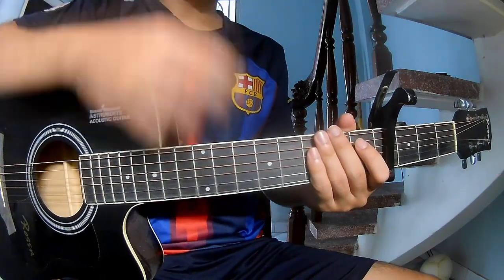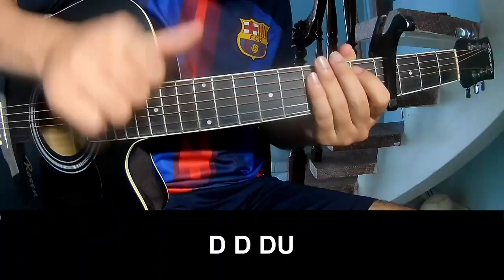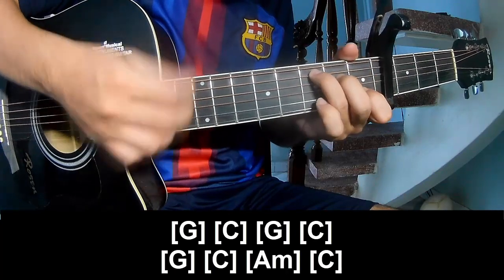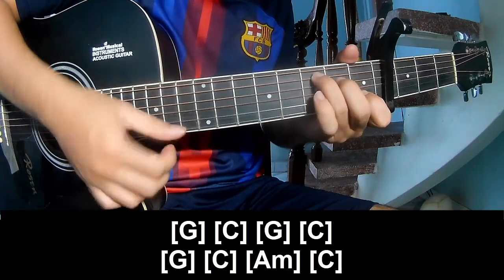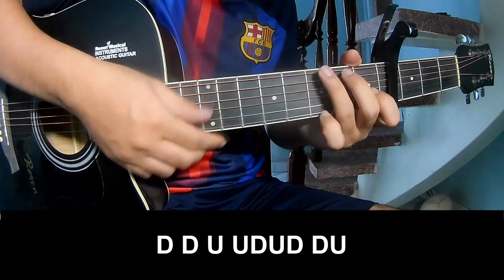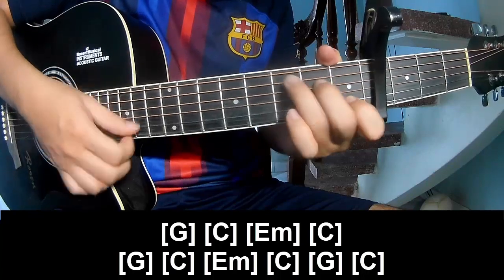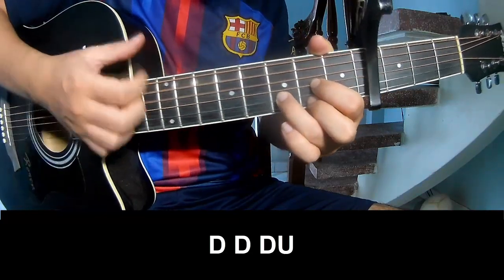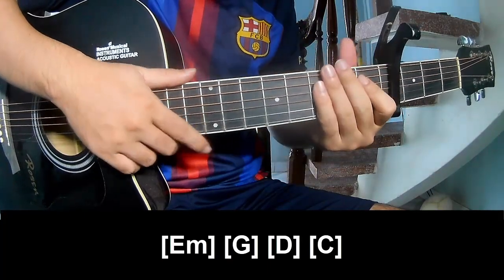How To Play Guitar Sunday By Dermot Kennedy Version 2